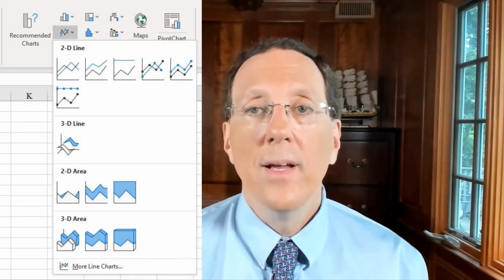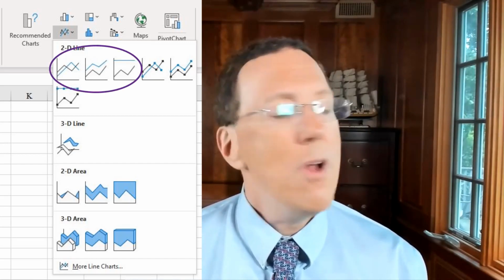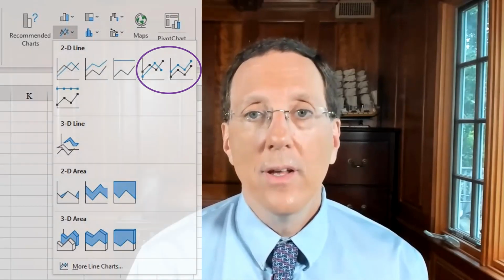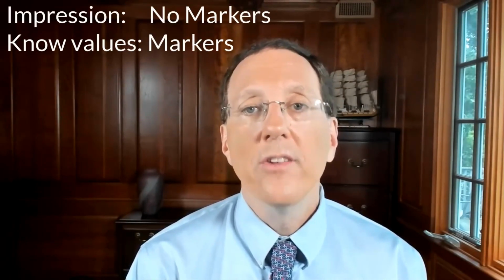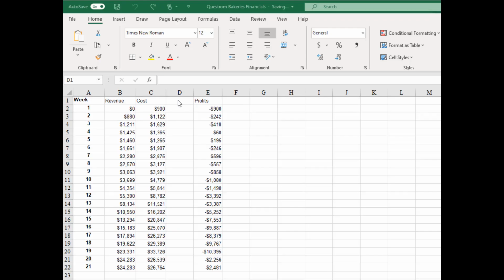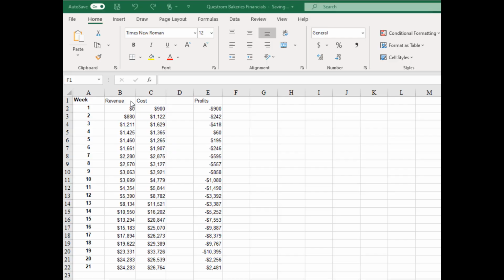18-Excel Advanced | Lesson 6 | Line Graphs | Prof. Jay Zargosky | FINALE AND COURSE WRAP UP